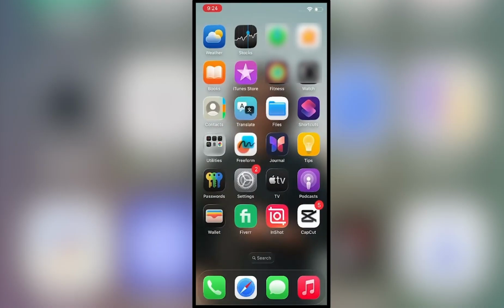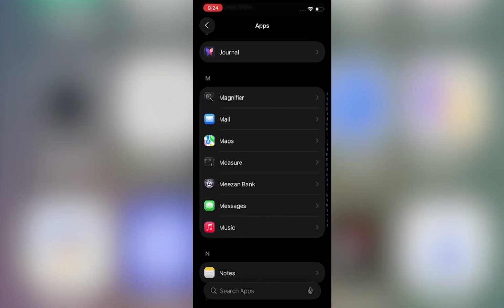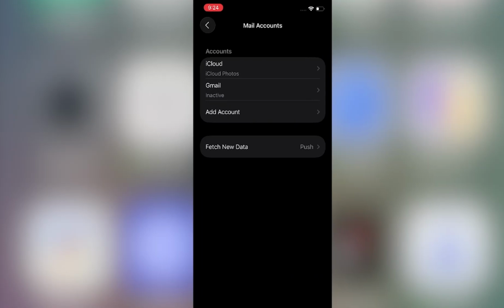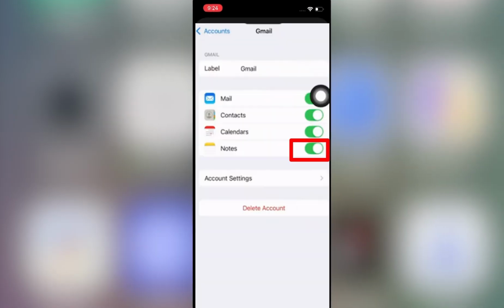How to Sync Google Keep Notes With Apple Notes (Step-by-Step Guide 2025)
Want to access your Google Keep notes inside Apple Notes? 📱 In this 2025 step-by-step tutorial, I’ll show you how to sync Google Keep with Apple Notes easily — using iCloud, Gmail, and the latest syncing tricks!